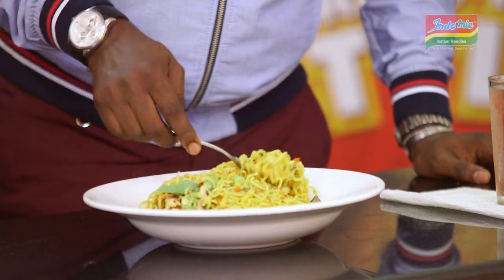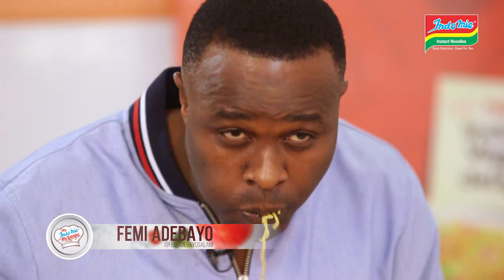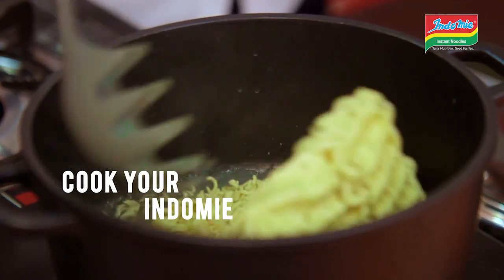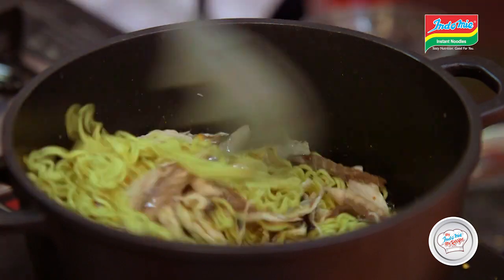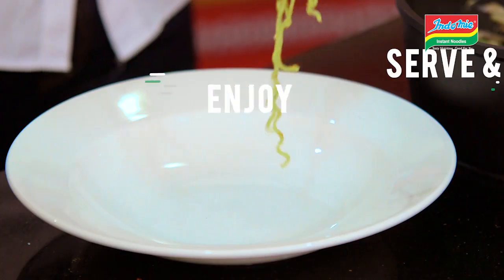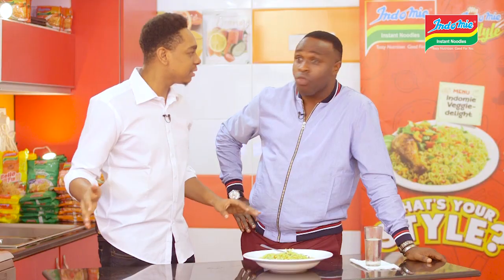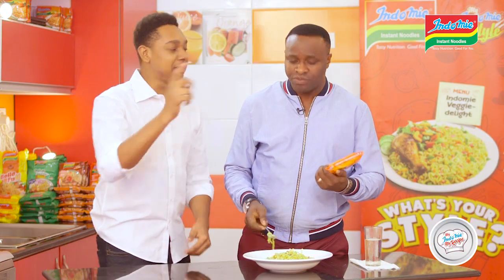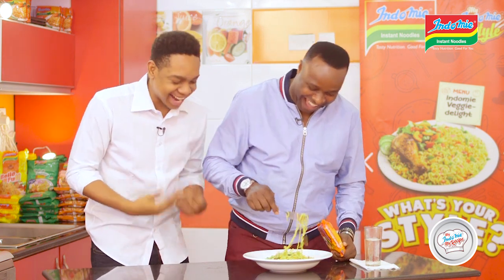How to cook Indomie with Mackerel & Green Peas- My Indomie My Recipe Cookbook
Femi Adebayo is eager to learn how to prepare one of the special recipes from the MyIndomieMyRecipe Cookbook; Indomie with Macron & green peas. Happy Valentine everyone. Enjoy the ValentineRecipe from Indomie my indomie my recipe